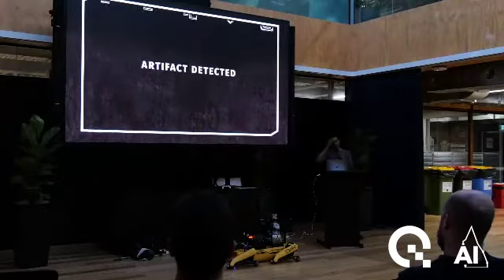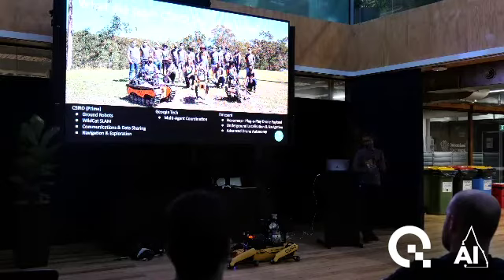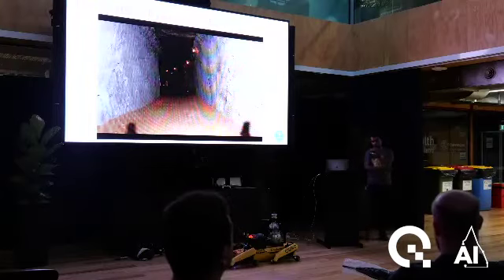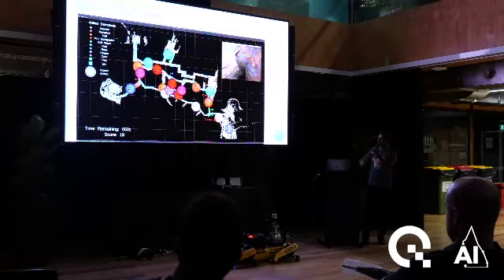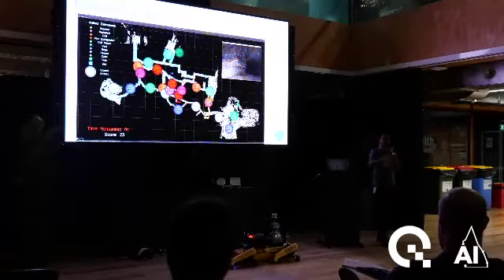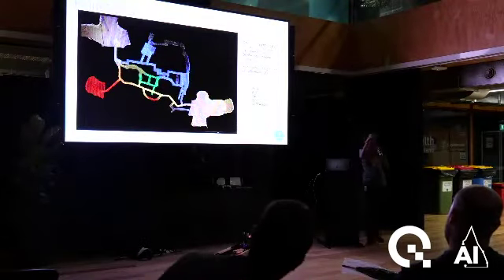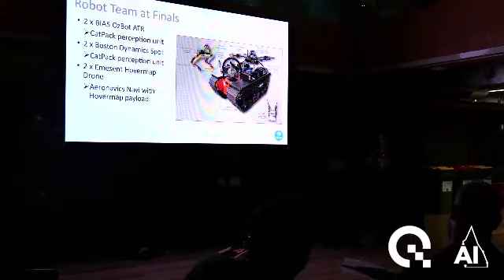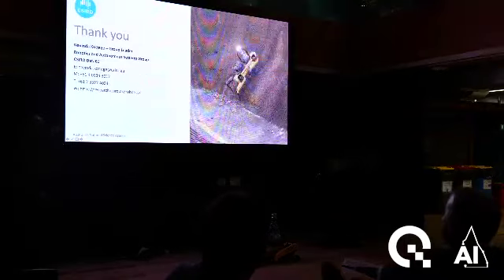CSIRO Data61's 2nd Place at the DARPA Subterranean Challenge | December Queensland AI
In December, Queensland AI was joined by CSIRO Data61's Navinda Kottege to explore his team's 2nd place win at the DARPA Subterranean Challenge.

Team CSIRO Data61 recently won second place in the DARPA Subterranean Challenge securing $1 million USD in prize money. This is a global field robotics competition with the participation of world-leading labs and institutions in this domain including CMU, NASA JPL, MIT, Caltech, Oxford, ETH etc. This challenge which required fleets of autonomous robots to be sent into unknown underground environments with extremely poor wireless communications encompassed many challenges including localisation, mapping, navigation, mobility, communication, perception and multi-robot coordination.

This talk covered how team CSIRO Data61 addressed these challenges in the DARPA Subterranean Challenge. Navinda also brought CSIRO's Spot robot for us to see in person.

Navinda Kottege leads the Robotics and Autonomous Systems Group at CSIRO. He is also the Principal Investigator and project leader for the CSIRO Data61 DARPA Subterranean Challenge team that won the US$1million second place prize at the final event of this challenge in September 2021. Navinda is a senior member of the IEEE, and is the Chair of the IEEE Queensland joint chapter for Control Systems/Robotics and Automation Societies. He is also a member of the ACM, and an Adjunct Associate Professor at both Queensland University of Technology and University of Queensland.

The Queensland AI Meetup is proudly supported by Max Kelsen and the Queensland AI Hub.

About Queensland AI
From the curious beginner to the advanced practitioner, Queensland AI is a group for anyone interested in learning about and sharing ideas in AI. They run events to get people together and to support all the great AI initiatives taking place in Queensland.